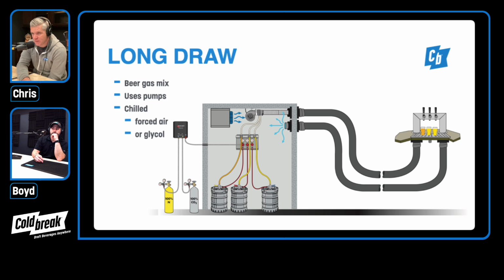Why Do Jockey Boxes Need Higher PSI When Dispensing? | Coldbreak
Ever wondered why jockey boxes require higher PSI compared to kegerators? In this video, we break down the science behind jockey box systems and why they need increased pressure to dispense properly. From understanding the long-draw draft system to the impact of unbalanced setups, this video is your guide to mastering the nuances of jockey box pouring. Learn how higher PSI overcomes resistance in the long coils, ensuring a smooth pour every time—even if it means your keg won’t be the same when it returns to the taproom!

Timestamps:

(00:00) Introduction: Why Jockey Boxes Need Higher PSI
(00:30) The Difference Between Jockey Boxes and Kegerators
(00:58) Short Draw vs. Long Draw Draft Systems
(01:38) Visualizing the Long-Draw System: How Jockey Boxes Work
(02:15) Managing High Pressure in Jockey Boxes
(02:42) Why Kegs Tapped with Jockey Boxes Don’t Return to the Taproom
(03:12) Effects of High PSI on Beer Over Time